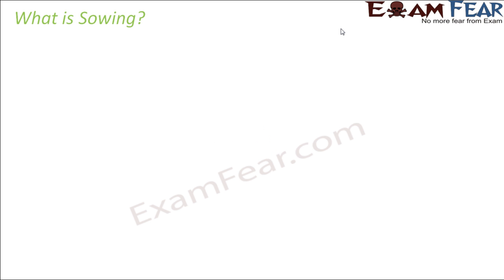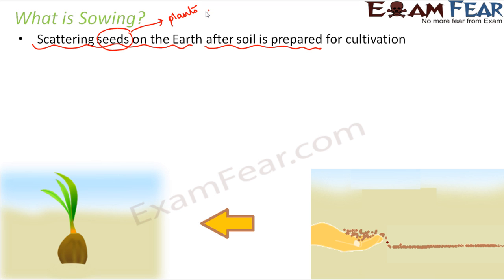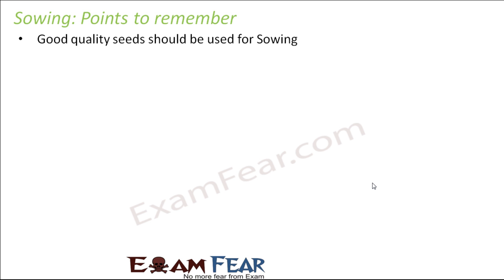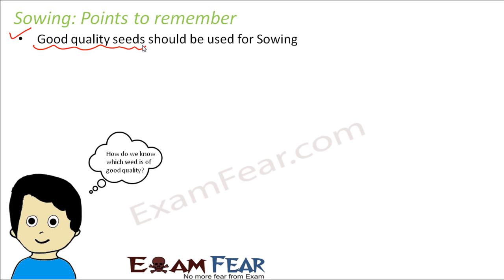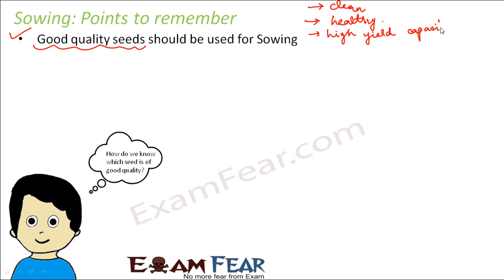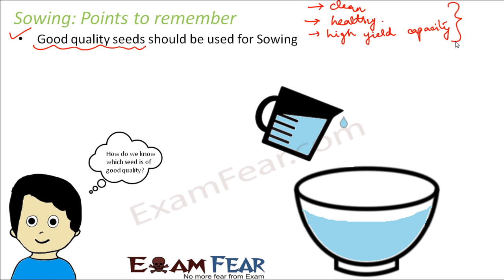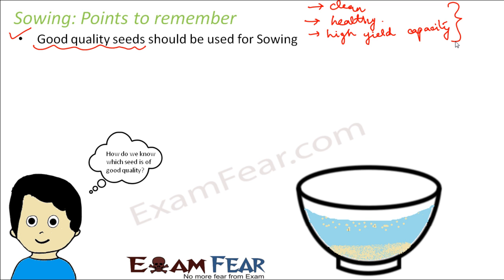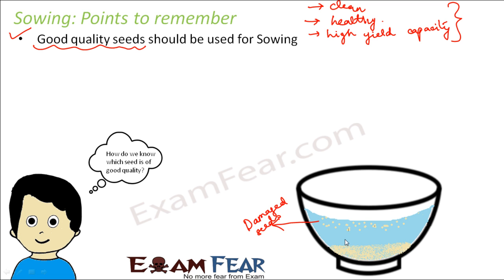Biology Crop Production & Management Part 8 (Sowing) Class 8 VIII